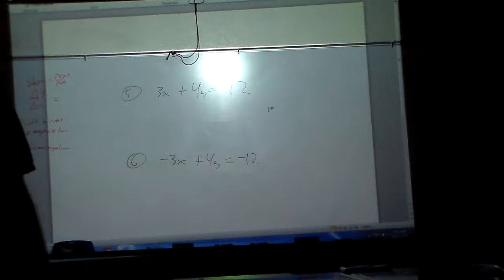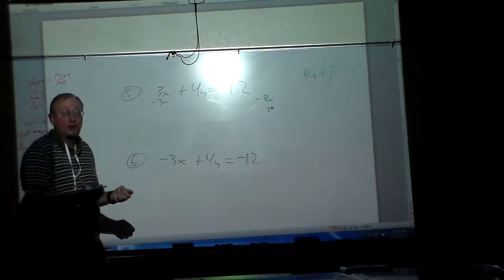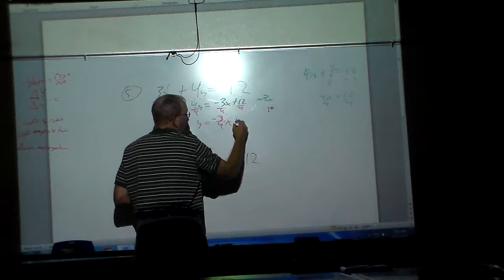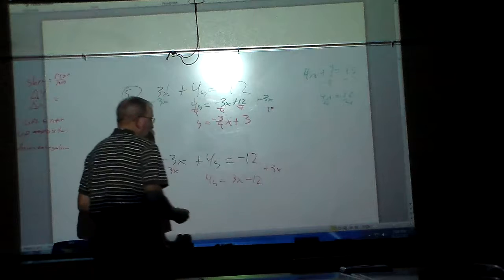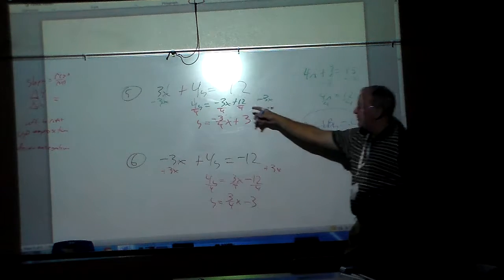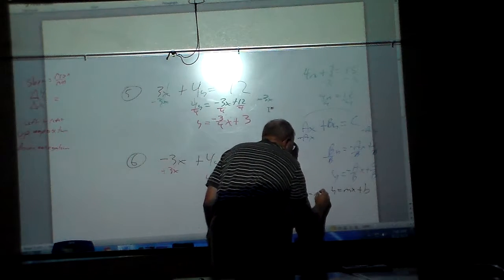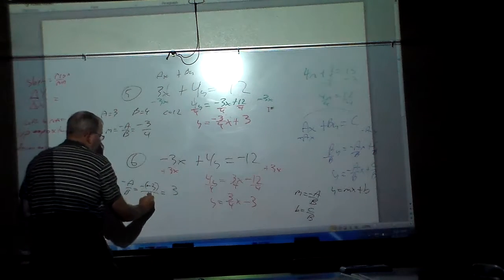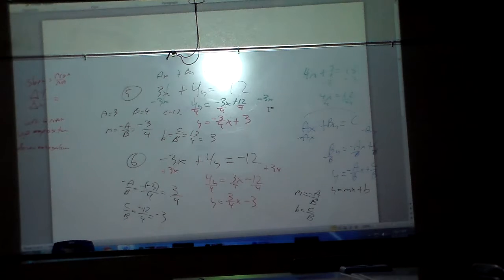Test Review SLOPE 5 and 6 General to y intercept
How to change from general form Ax + By = C to y = mx + b and find the slope and y-intercept

If you would like a more organized way to find my video please go to goo.gl/r2xwSz